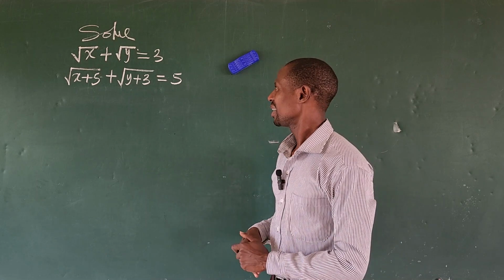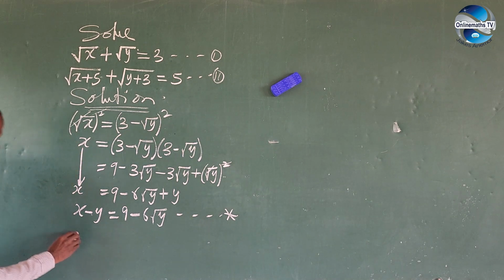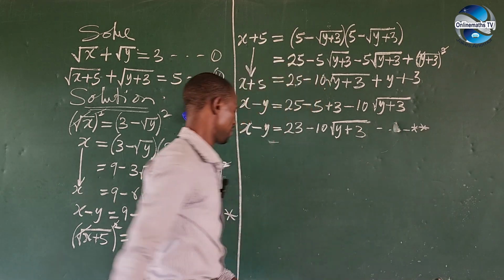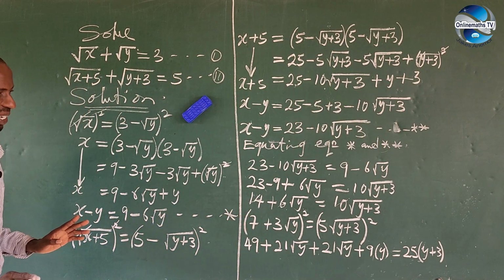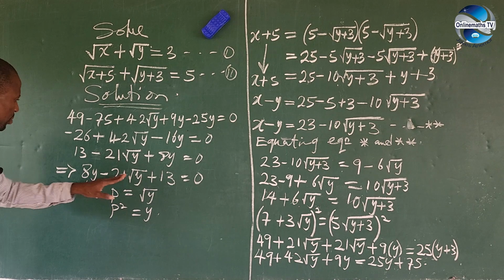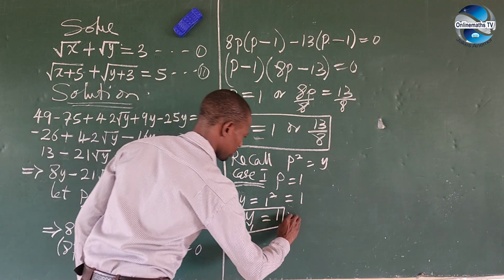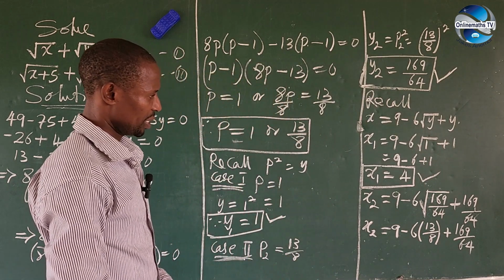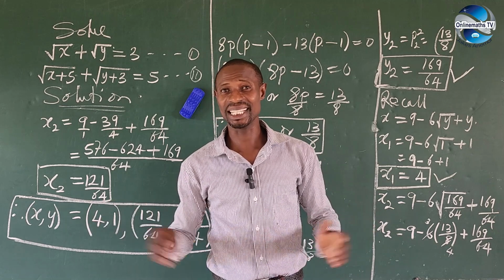Mathematical Olympiad | Singapore Math Olympiad Question.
Check out this my new release on how to solve tough radical equation ✍️✍️

Do have a lovely weekend you all 💖💖❤️❤️💕💕